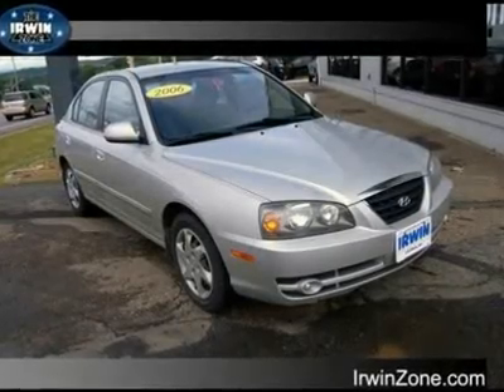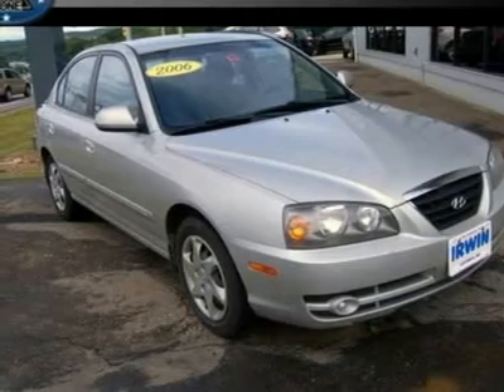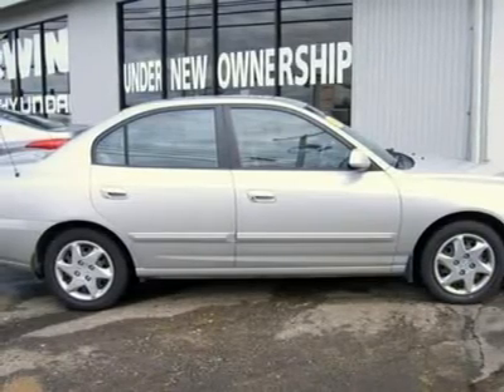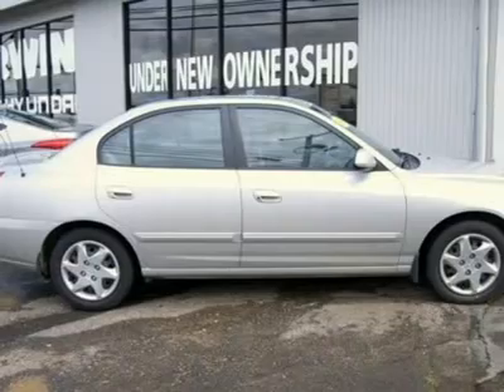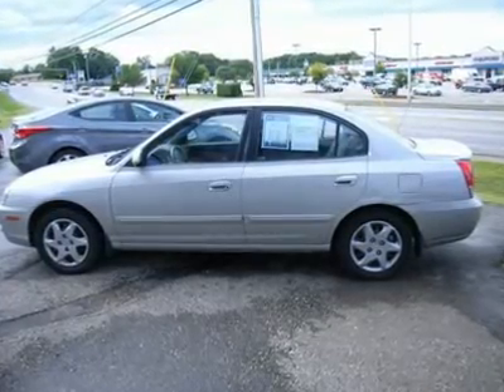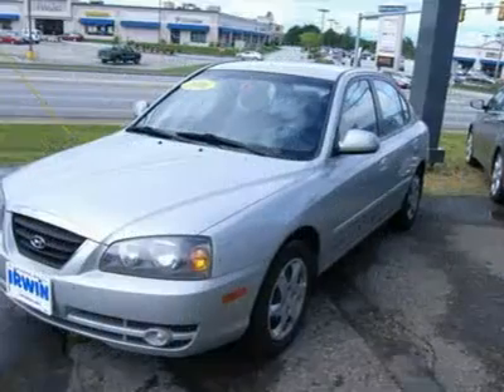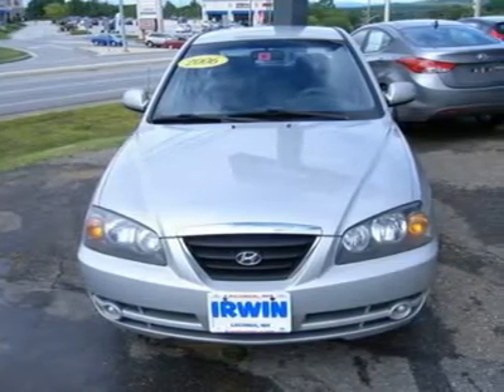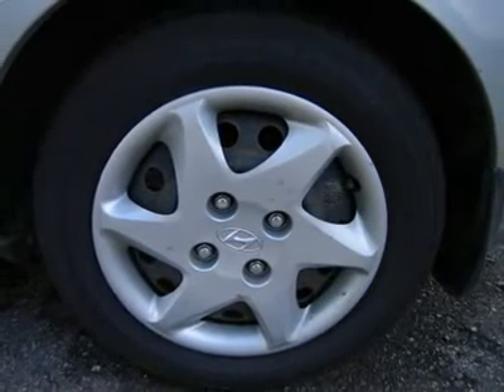2006 HYUNDAI ELANTRA Belmont, NH HCC546A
2006 HYUNDAI ELANTRA Belmont, NH
Stock

Irwin Zone Hyundai
93 Daniel Webster Highway

One Owner! Clean Carfax! Only easy highway miles on this economical 2006 Hyundai Elantra. J.D. Power and Associates gave the 2006 Elantra 5 out of 5 Power Circles for Overall Initial Quality. Imagine all the money you'll save on gas driving this fuel efficient 2006 Elantra! Air Conditioning, CD player, Dual Front Airbags, Dual front impact airbags, Dual front side impact airbags, Front anti-roll bar, Power windows, and Rear anti-roll bar. Hyundai has outdone itself with this wonderful 2006 Hyundai Elantra. It just doesn't get any better or more gas-saving. Save your hard-earned cash for the fun stuff in life instead of flushing it down your gas tank every week. If you demand the best deal for your money, then come on down to The Irwin Zone. The Irwin Zone has been family owned and operated since 1951 and is committed to getting you the best deal on pre-owned vehicles. How do we do it? We do careful market research of the 250-mile radius around our dealership to make sure our prices are always some of the most competitive you will find. You can feel confident in our low advertised prices before you buy. We empower our customers with the Real Deal, an independent, live and objective price check system. Not only will you see the prices for our vehicles, you can compare prices, colors and mileage in real time of other matching pre-owned vehicles for sale you maybe interested in. Just e-mail or call us and we can send you a personalized link to view your own Real Deal report. It's that simple and best of all it's FREE. WOW talk about savings. This vehicle is an outstanding deal because it comes AS IS with no warranty. This price represents an absolute bargain. Hurry in today to see it for yourself.